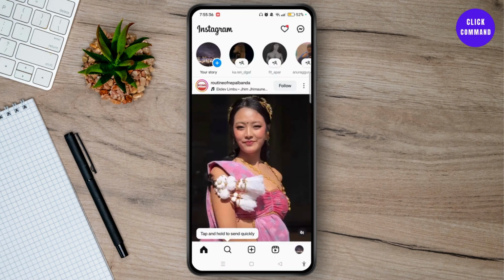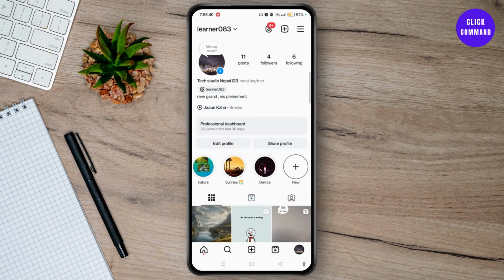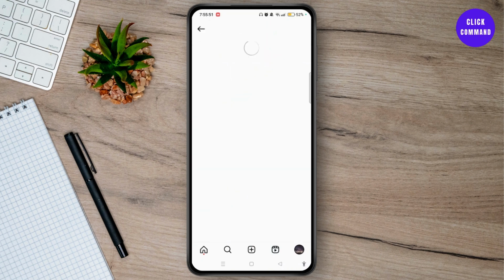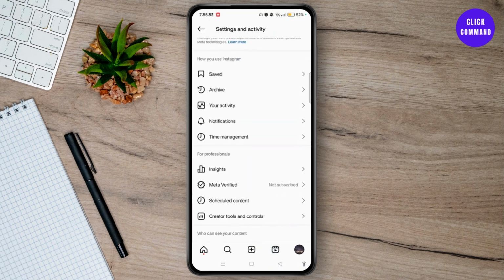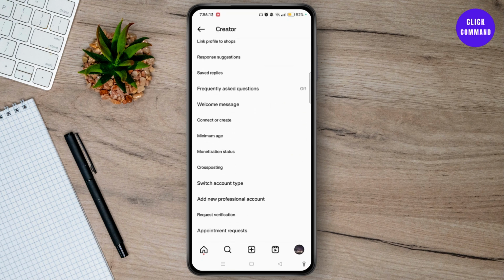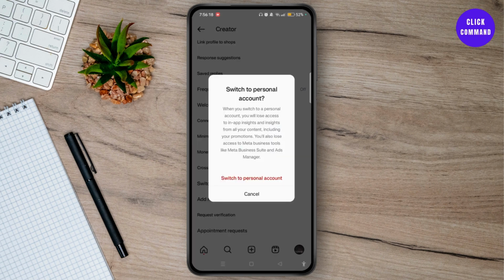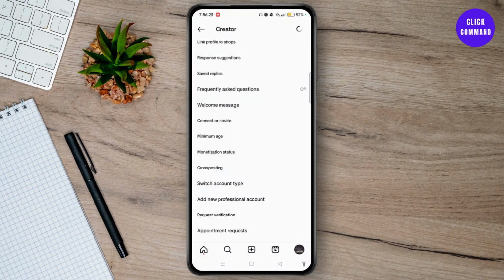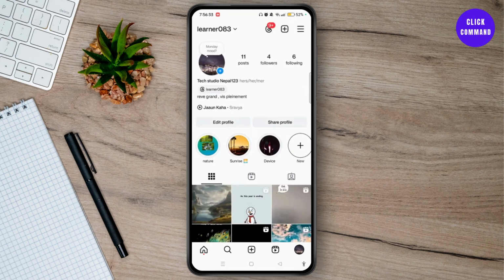How to Switch Back to Instagram Personal Account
Learn how to easily switch back to a personal Instagram account from a business or creator account in this step-by-step tutorial. Whether you're looking to simplify your Instagram experience or change your account type, this video will guide you through the process!

In this video, you'll discover how to switch back to a personal account on Instagram. You'll also learn how to switch from a creator account to a personal account, making it easy to manage your profile.

0:20 Step 1: Accessing Account Settings
0:45 Step 2: Changing Account Type
1:10 Step 3: Switching Back to Personal Account